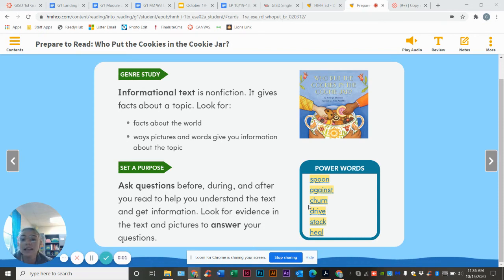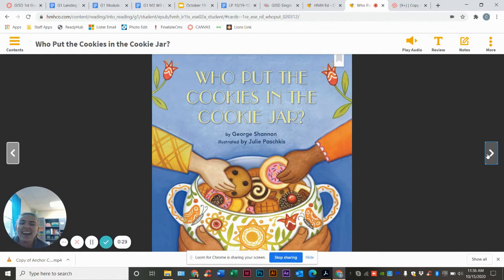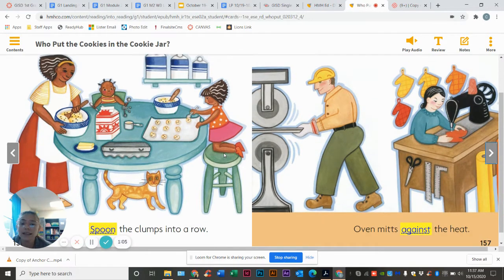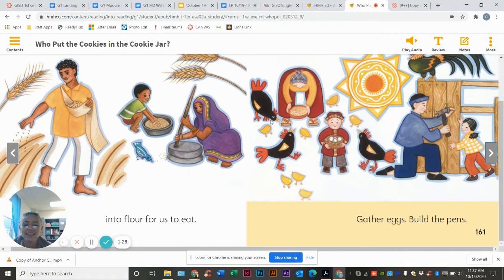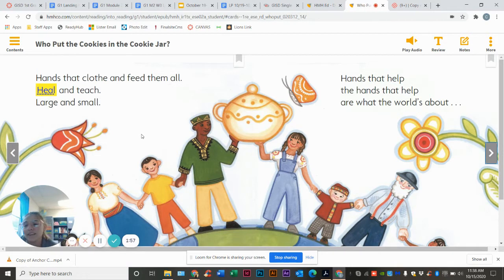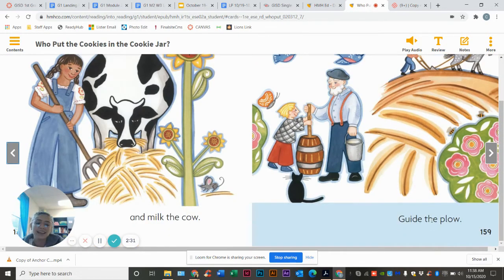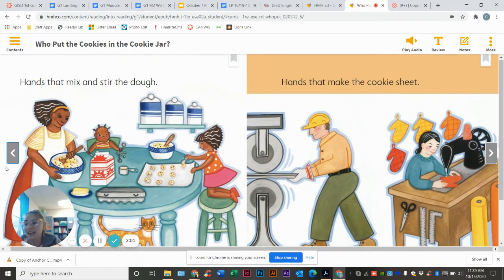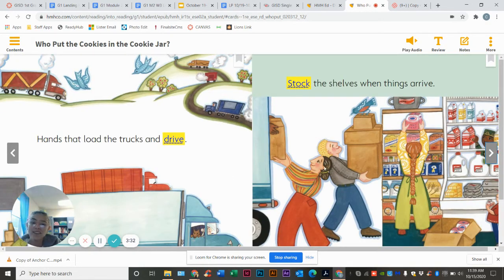Ask and answer questions- Who Put the Cookies in the Cookie Jar